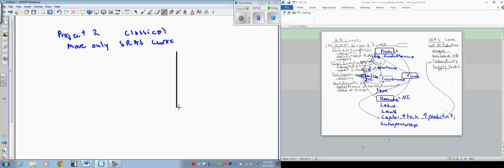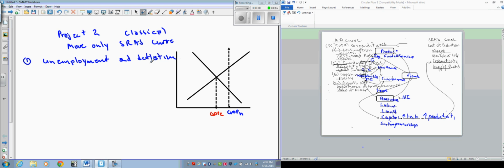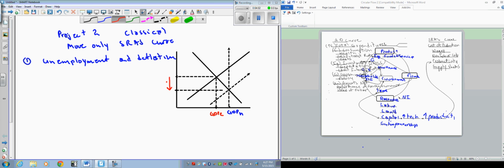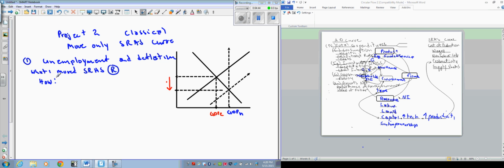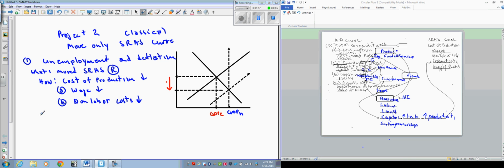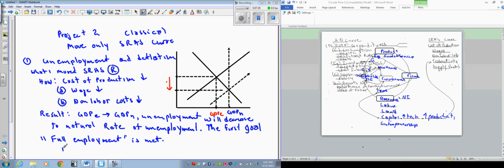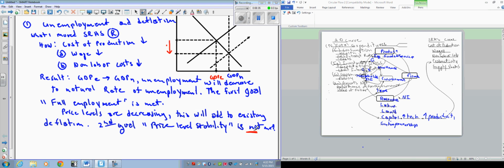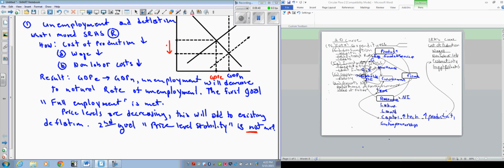Project 2 video may 15